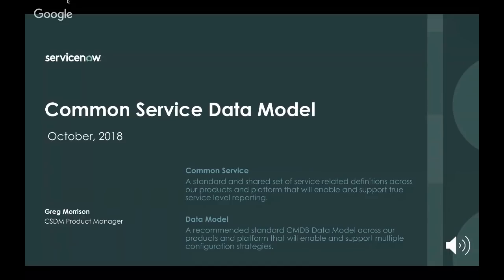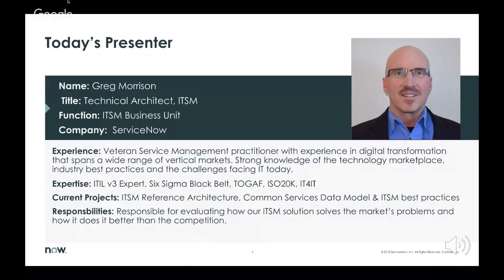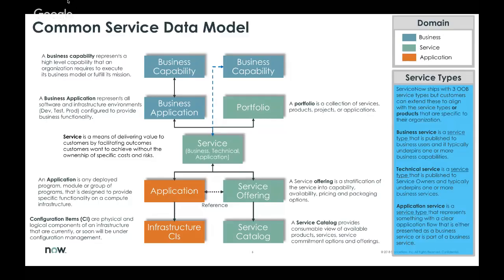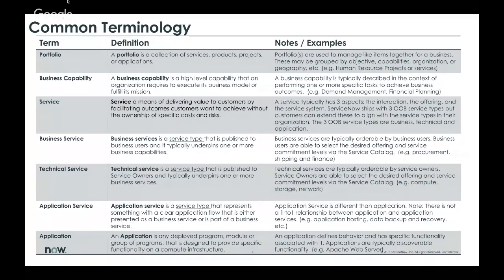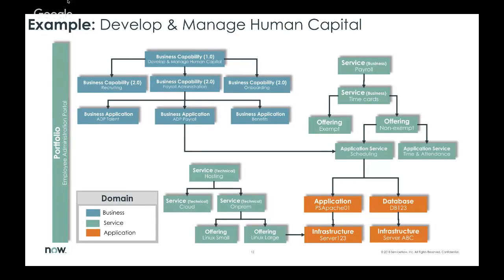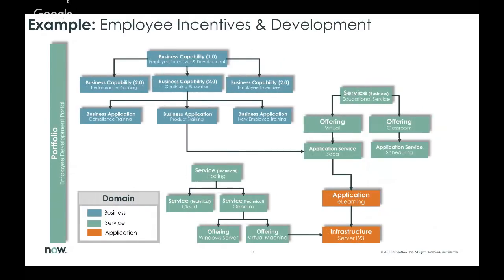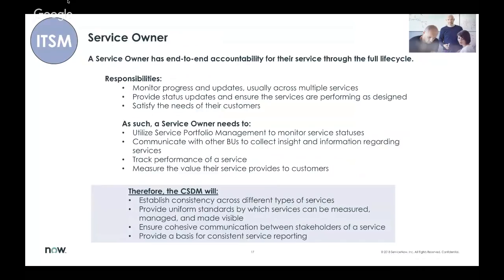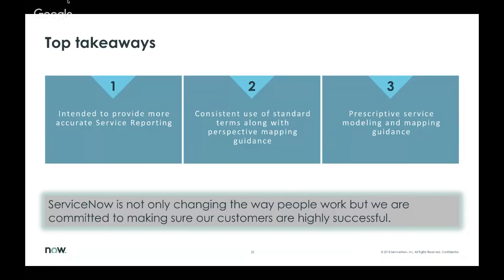10/16 Ask the Expert: ITSM Common Services Data Model (CSDM)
Join us for another session of Ask the Experts! In this session, we'll be covering ITSM Common Services Data Model (CSDM).

The Common Services Data Model (CSDM) represents a shared set of service related definitions that span the ServiceNow® product portfolio and the Now® platform. They are being standardized to ensure (1) accurate service reporting, (2) consistent use of standard terms and (3) to provide more prescriptive guidance on service modeling. The data model includes the recommended mappings for the service related tables and CI class mappings. The initial model focuses on ITBM, ITSM, ITAM and ITOM. However, the model accounts for customer extensibility and future versions will include Customer Service Management (CSM), Human Resource Service Delivery, Security Operations (SecOps), GRC along with the Internet of Things (IOT).